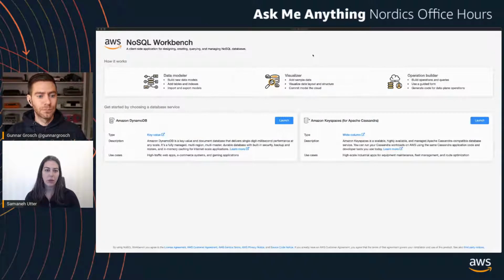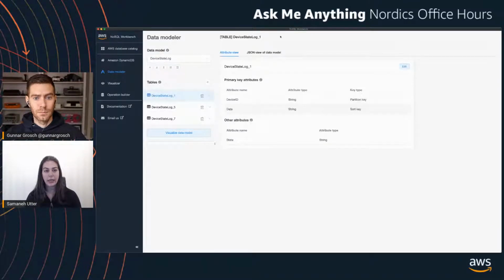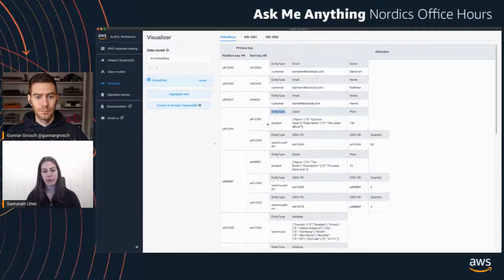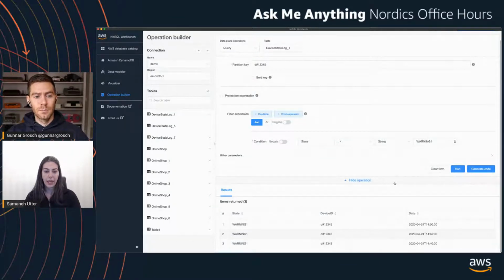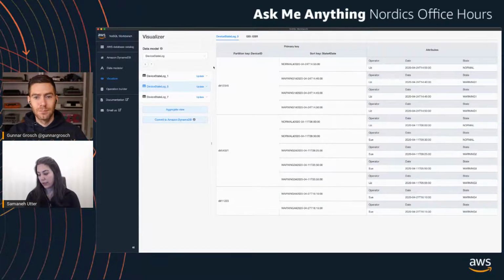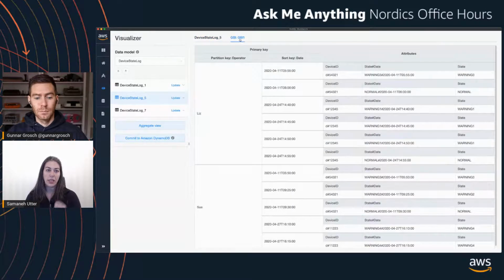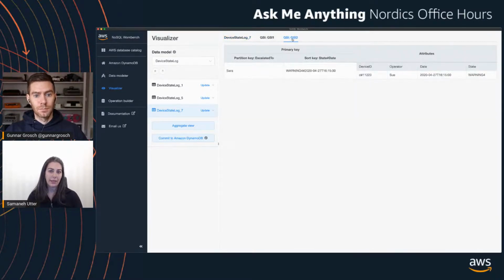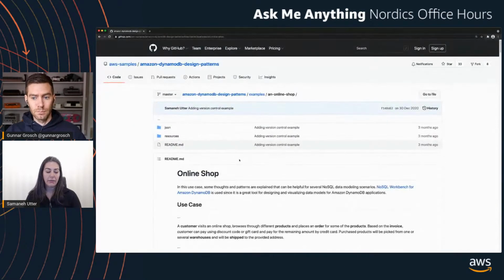AWS Nordics Office Hours - Amazon DynamoDB data modeling with NoSQL Workbench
Come join and join in the weekly Office hours with developer advocates and other AWS Specialists. This week Gunnar Grosch is joined by Samaneh Utter to talk about Amazon DynamoDB data modeling with NoSQL Workbench!